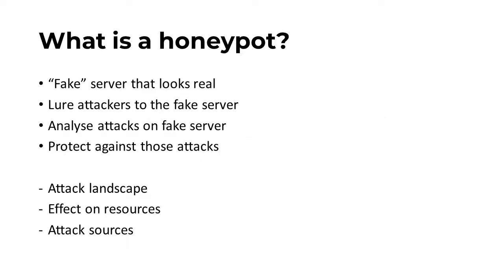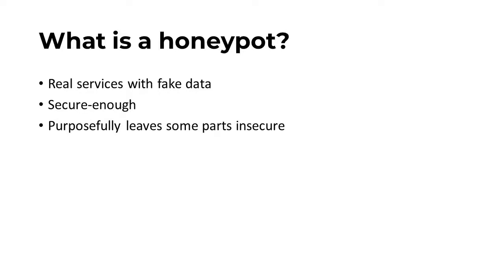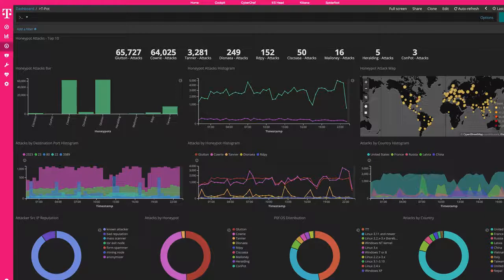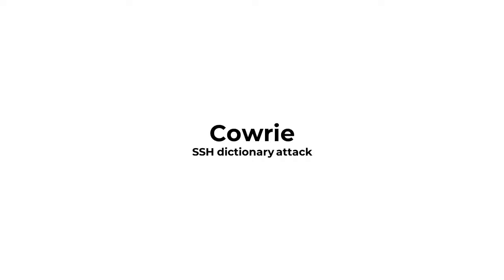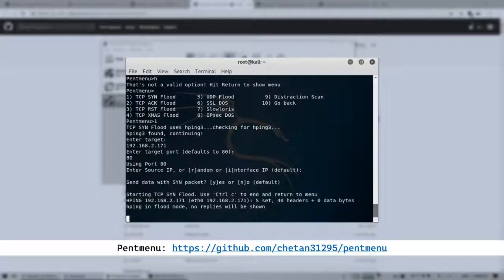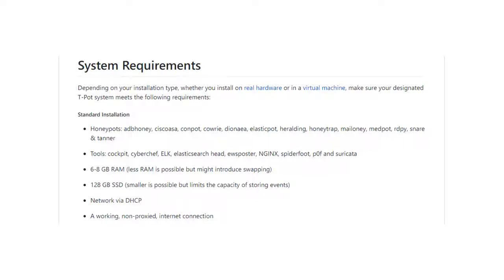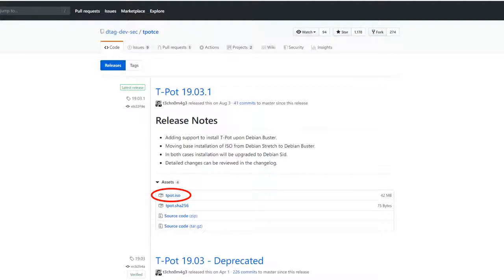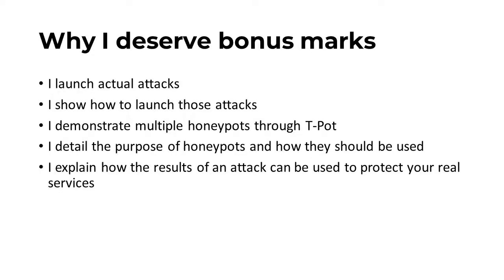COS 330 Honeypot Demonstration